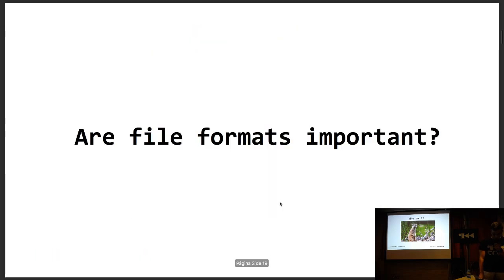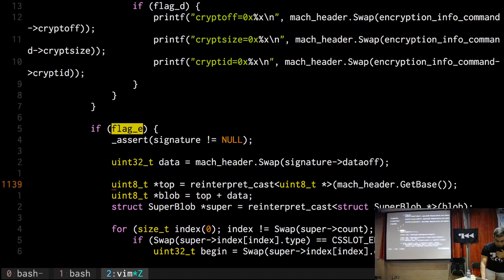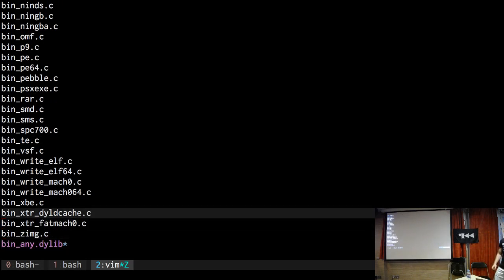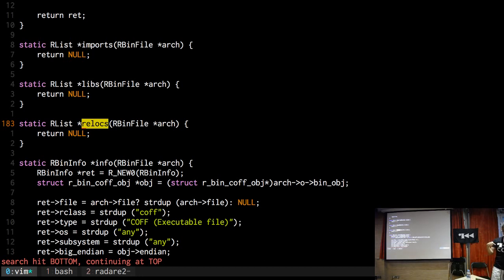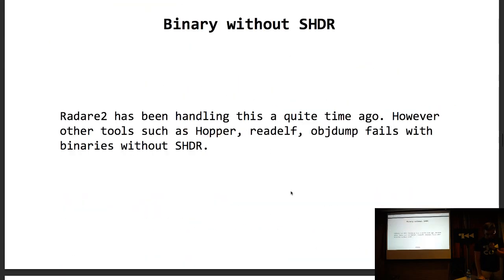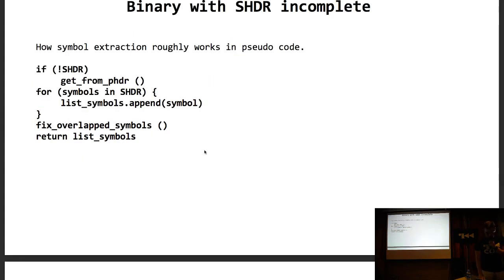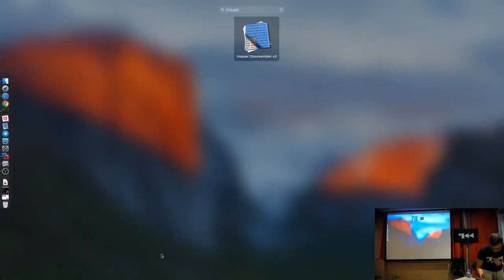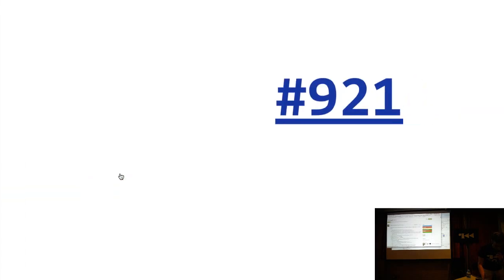r2con 2016 - Alvaro Felipe - File Formats Within R2 And its Nuances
In this talk we will explore different file formats and its difficulties when parsing and at the same time how everything is implemented within r2. The attendee will learn from this talk how to improve and add new file formats in order to add new features to make reverse engineering great again